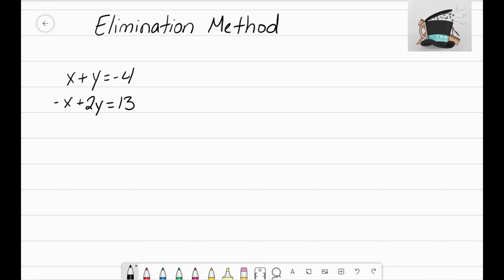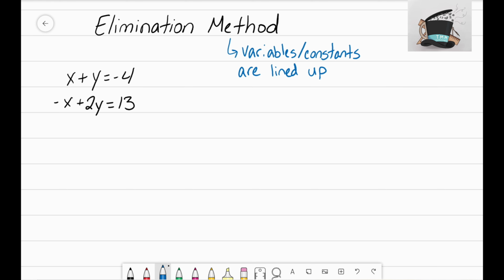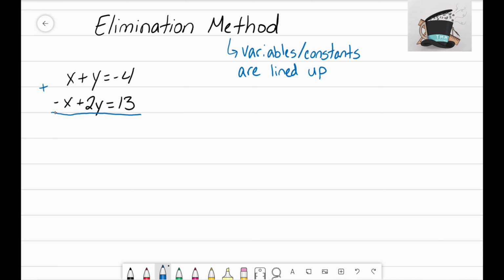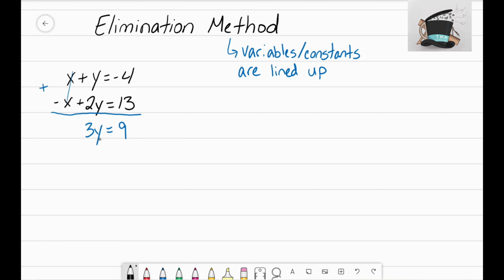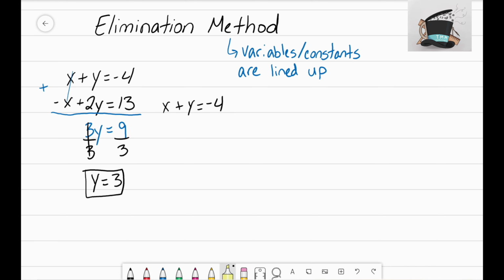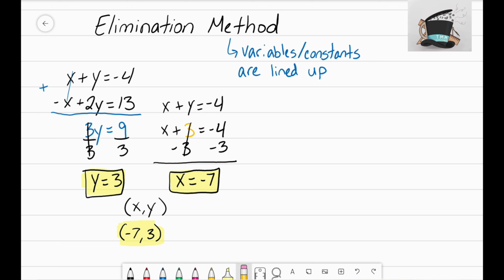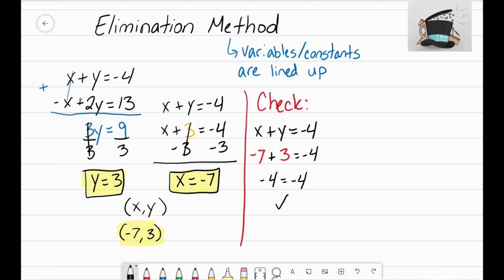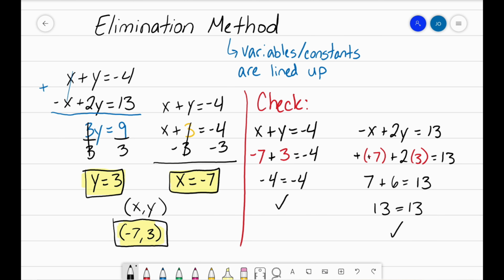System of Equations: Elimination Method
In this video we learn how the Elimination Method can help us solve a system of equations.